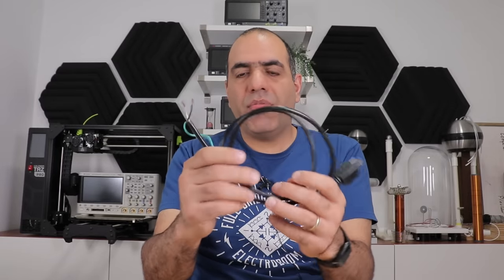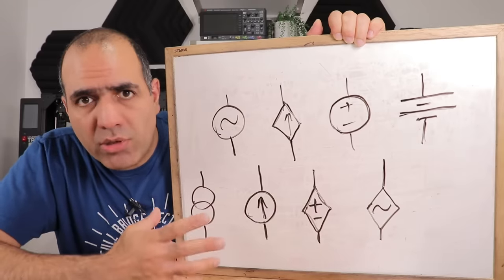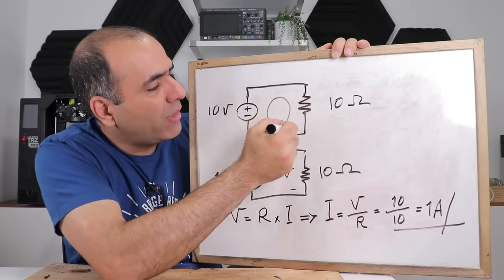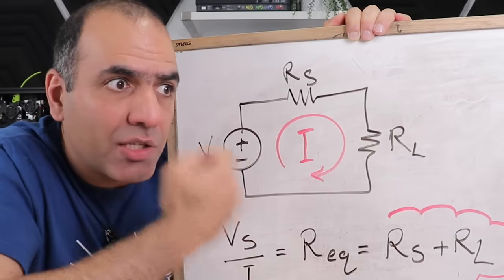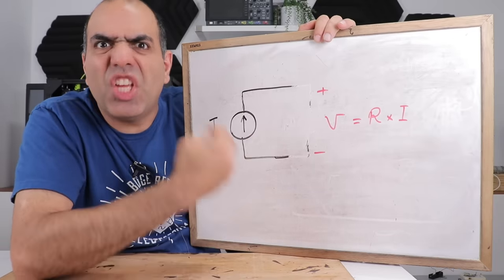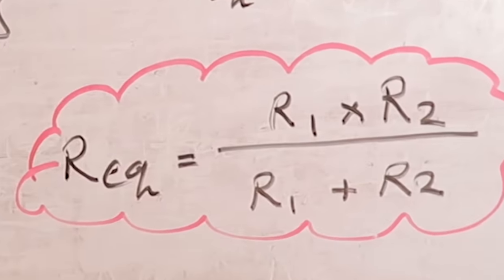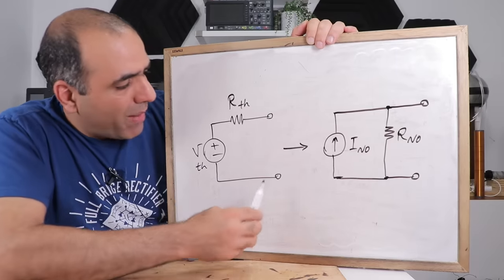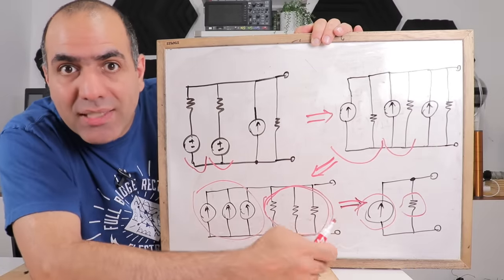Power Supplies and Electronic Life-Hacks (ElectroBOOM101 – 009)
HEY! Those ARE life-hacks since they are MASSIVELY used electronic knowledge.

Below are my Super Patrons with support to the extreme!

Peter Membrey
Alexander Höfner
Marius Hoel

List of my Power Supplies:

- Batteries… whatever batteries! Get your own batteries!

0:00 Intro to Electronic Power Supplies
2:38 Schematic Symbols for Power Supplies
3:53 Ideal Voltage Supply
4:47 Non-Ideal Voltage Supply
6:07 Equivalent Resistance/Impedance for Series Circuits
6:52 Voltage Divider Circuit
7:54 Ideal Current Supply
8:22 Non-Ideal Current Supply
9:22 Equivalent Resistance/Impedance for Parallel Circuits
10:20 Current Divider Circuit
11:19 Thevenin and Norton Circuit Models